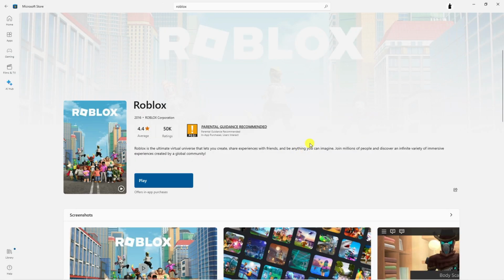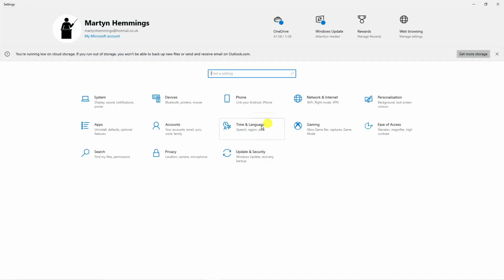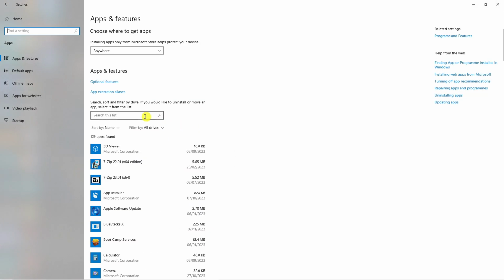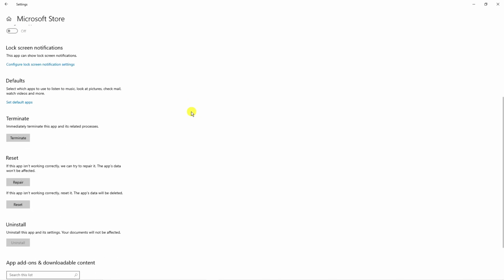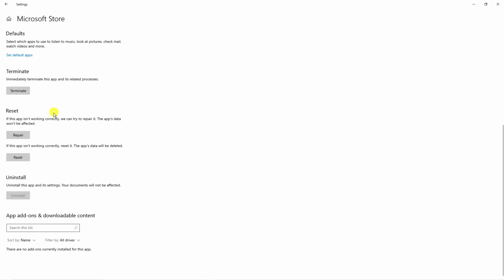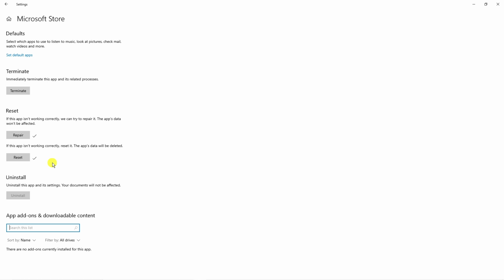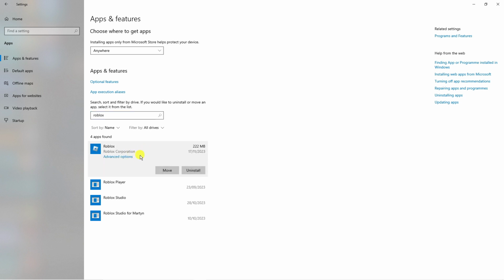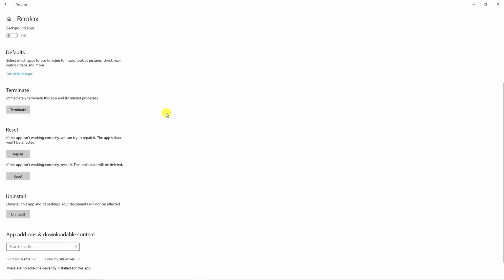How To Fix Roblox Not Opening In Microsoft Store